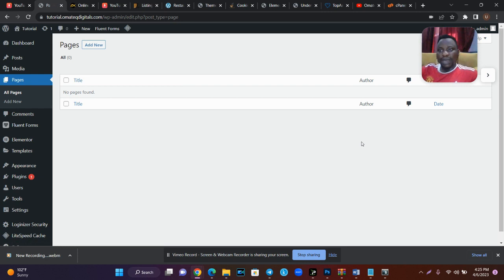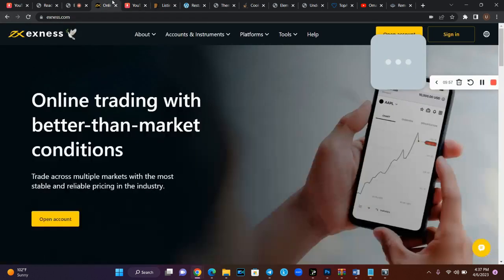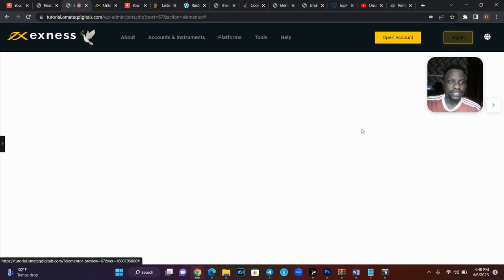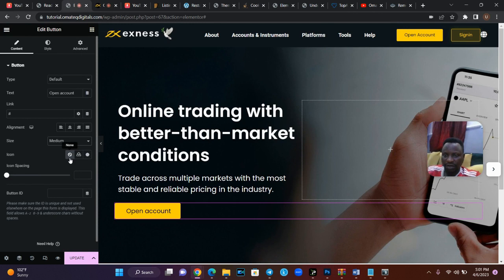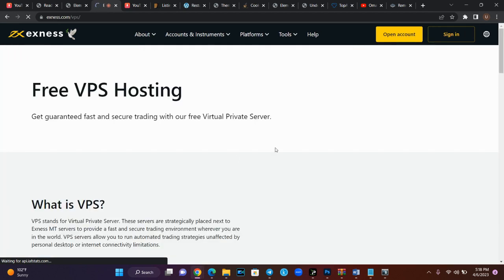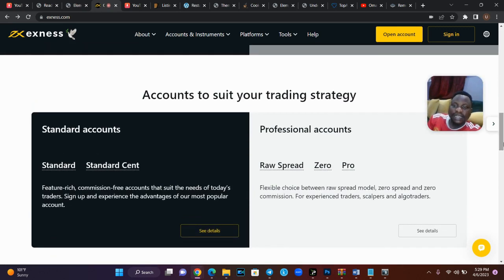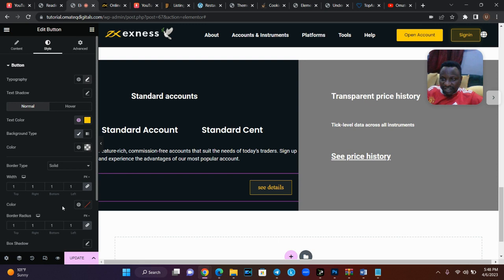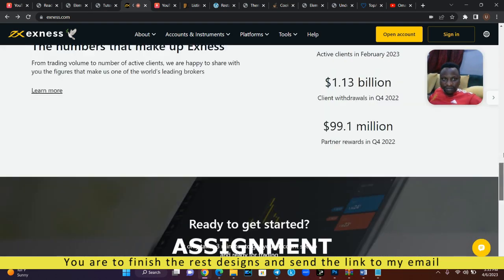How to design exness website using wordpress and elementor as a wordpress beginner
In todays video i will be teaching you how to design exness website using wordpress and elementor step by step.

Whether you are a beginner or a professional or you dont have any idea in programming or web design, this tutorial is for you. We all have to keep learning. So stay with me to the end of this video to learn something new.

What you will learn:

1. How to build exness home page
2. How to build navigation bar
3. How to create sections in elementor